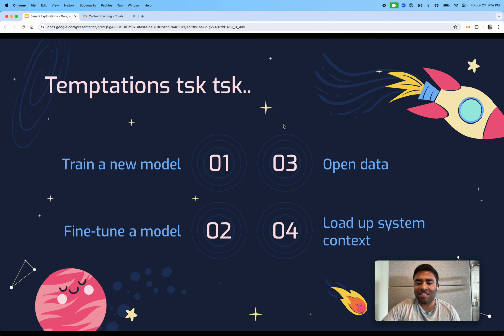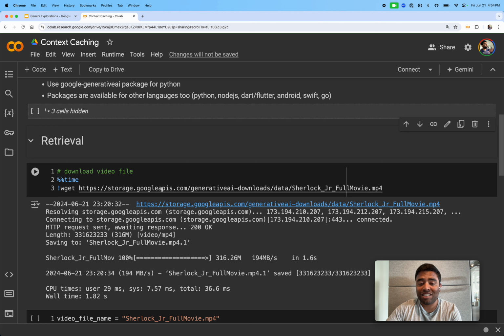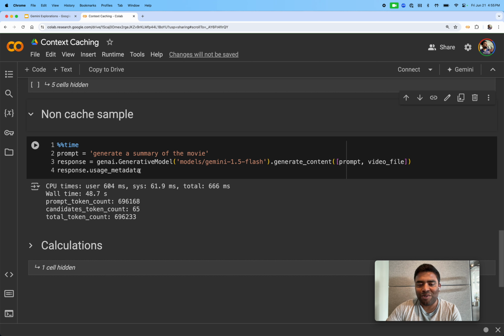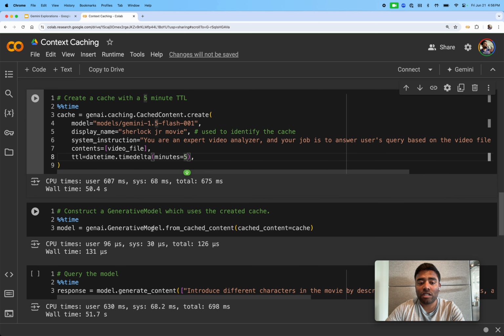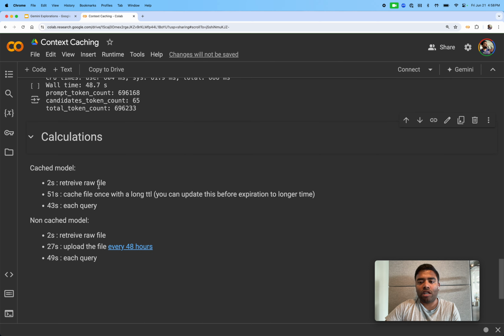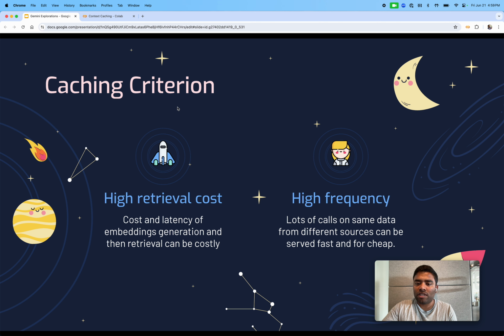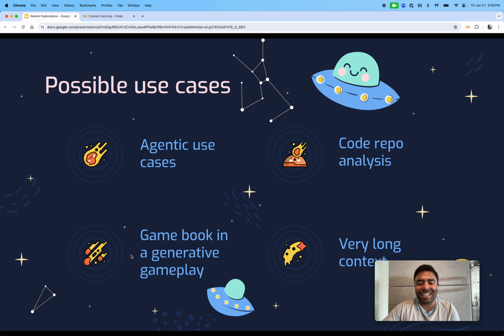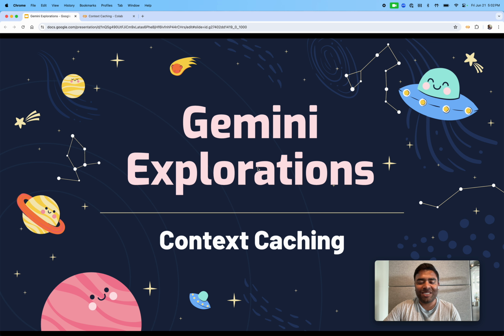Gemini Explorations - Context Caching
In this video we dig into a recently released feature of Gemini API called context caching. We walk though an imaginative scenario of martian man on earth where you are the utmost authority on the topic. Your goal is to answer multitude of questions that you are getting, without over engineering. We dig into various considerations that you should keep in mind and how context caching might allow you to serve your audiences better. We close out with details about various uses cases that might be a good fit for this feature.

0:00 Introduction
1:02 The Problem
3:18 Potential Solutions
4:12 Why Loading Everything into Context is Slow
5:18 Introduction to Context Caching
6:03 Steps to Use Context Caching
9:08 Benefits of Context Caching
9:50 When to Use Context Caching
10:58 Conclusion